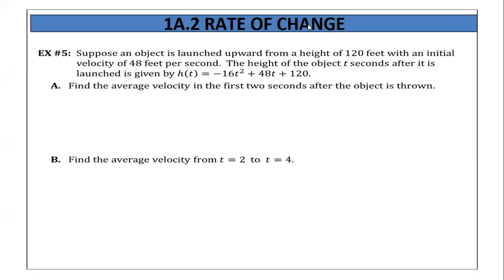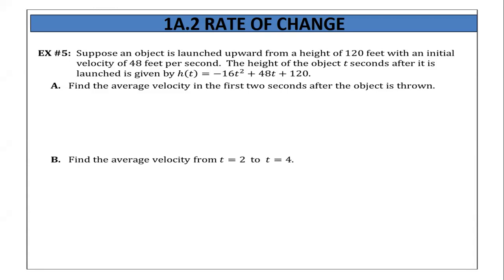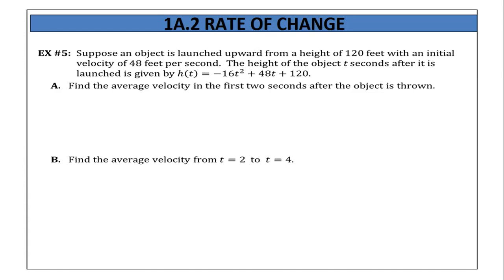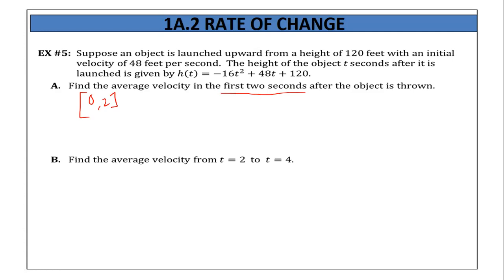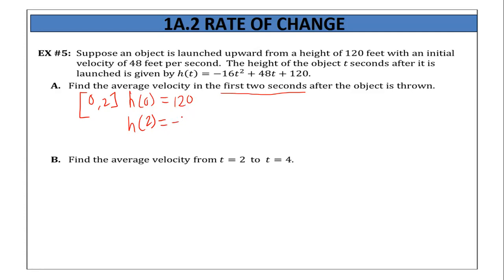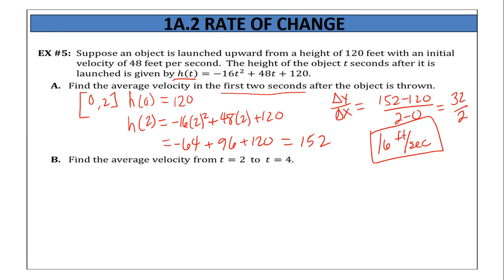1A.2 Rates of Change pt. 1